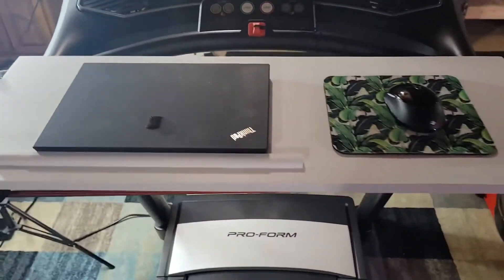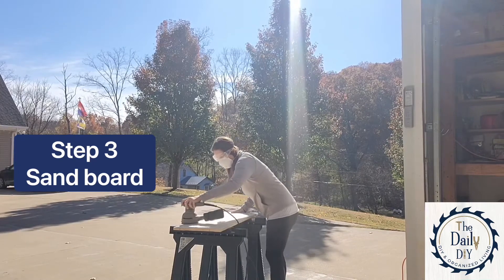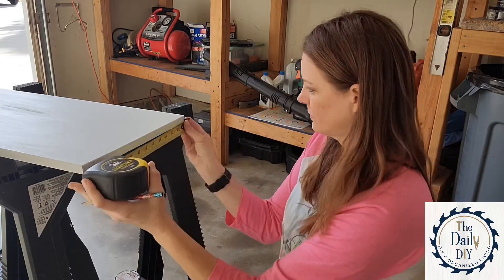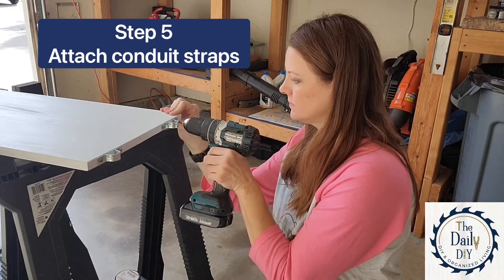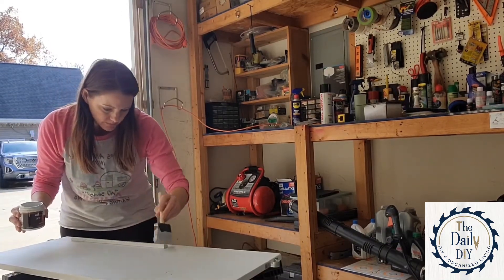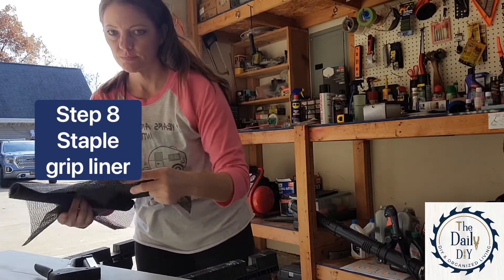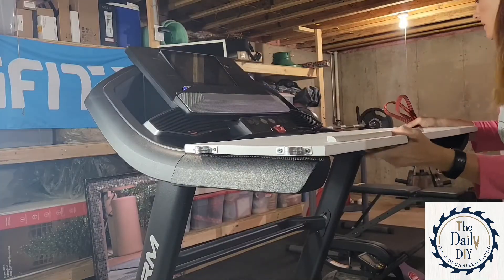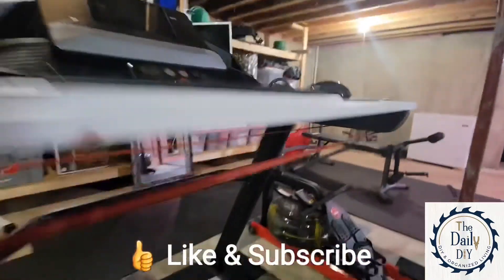How To Build A DIY Treadmill Desk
Build a custom treadmill desk so you can take your next meeting or conference call from your treadmill.

Materials Needed:
Plywood or project board to make your desktop
(2) Bungee Cords
(4) Conduit Straps, 1/2" (2 hole strap type)
(8) Small wood screws
Paint, Stain, or Varnish (optional)
10" Shoe Molding Trim (optional)